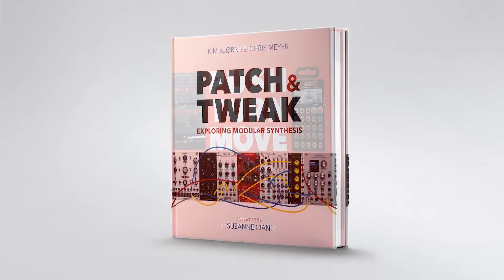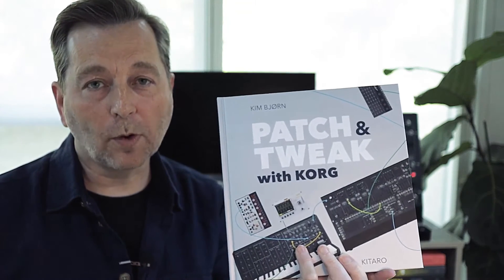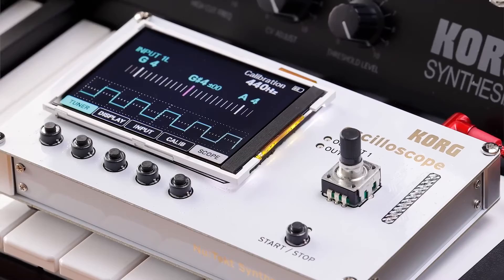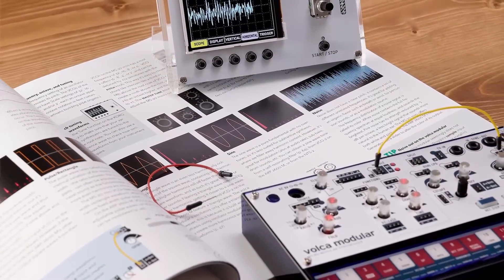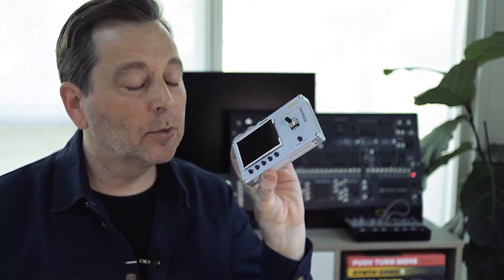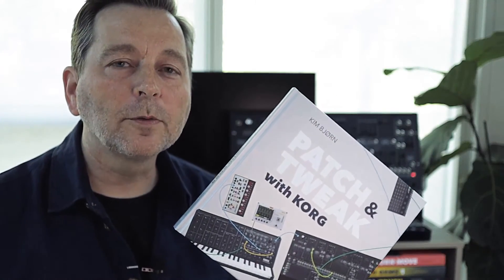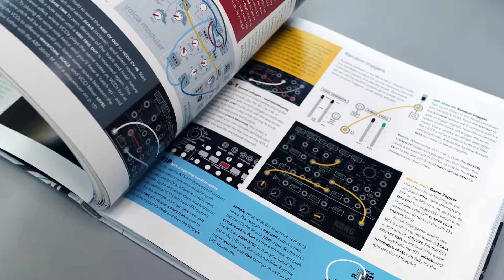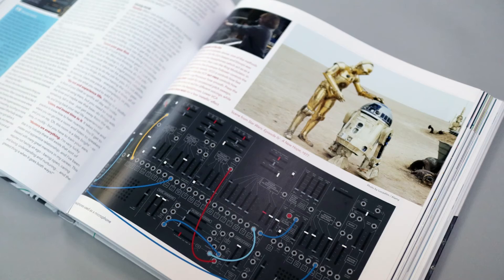KORG NTS-2 Oscilloscope Kit + BJOOKS Patch & Tweak with KORG Bundle - Offizielles Produktvideo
Rechtzeitig zur SUPERBOOTH in Berlin stellt KORG in Zusammenarbeit mit BJOOKS ein inspirierendes Gesamtpaket für Synthesizer-Fans und Produzenten vor. Das NTS-2 Bundle besteht aus dem neusten BJOOKS Sachbuch „Patch & Tweak with KORG“ und dem ebenfalls neuen Nu:Tekt NTS-2 Oszilloskop DIY-Bausatz!

Das NTS-2 ist ein mächtiges Multi-Tool für den Bereich elektronischer Musik und kann auf seinem Farbdisplay bis zu vier unterschiedliche Signale gleichzeitig analysieren und grafisch darstellen - egal, ob Audiosignal oder Steuerspannung! Außerdem lässt es sich als Spektrum-Analyzer und sogar als Stimmgerät verwenden. Damit nicht genug, kann das NTS-2 auch zwei separate Signale mit unterschiedlichen Wellenformen erzeugen, die sich entweder als Audiosignal oder Steuerspannung verwenden lassen. Auf diese Weise lässt sich jeder Synthesizer mit Patching-Optionen ganz einfach um zwei weitere Oszillatoren oder LFO's, Hüllkurven, Trigger usw. erweitern. Das handliche NTS-2 lässt sich binnen weniger Minuten und völlig ohne Lötkenntnisse zusammensetzen und je nach Wunsch über Batterien oder seine USB-C-Schnittstelle mit Strom versorgen.

„Patch & Tweak with KORG“ ist ein umfassendes Sachbuch, das das Sounddesign mit Synthesizern von KORG und ARP zum Hauptthema macht und dabei unter anderem den MS-20 (mini), den ARP 2600 M, den volca modular und die beiden Sequencer SQ-1 und SQ-64 in den Fokus rückt. Der besondere Clou ist allerdings, dass auch das NTS-2 elementarer Bestandteil des Buchs ist, weshalb sich zahlreiche Anwendungsbeispiele für dieses vielseitige Studio-Werkzeug in den einzelnen Kapiteln wiederfinden. Neben ausführlich erklärten Patchbeispielen geht der Autor auch auf die Geschichte der einzelnen Synthesizer sowie deren Hersteller KORG und ARP ein. Weiterhin finden sich in dem Buch zahlreiche Interviews mit international erfolgreichen KORG Artists sowie nicht weniger inspirierende Gespräche mit den Köpfen hinter einigen der erfolgreichsten KORG und ARP Synthesizern überhaupt.

Weitere Informationen zum NTS-2 Oscilloscope Kit + BJOOKS Patch & Tweak with KORG Bundle auf der offiziellen Produktwebsite